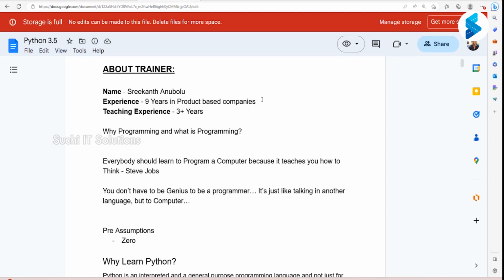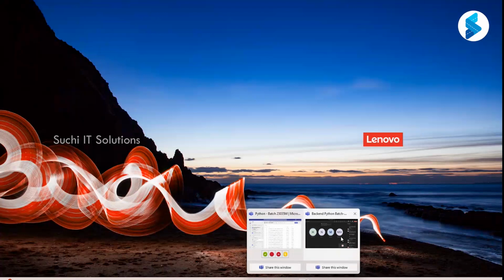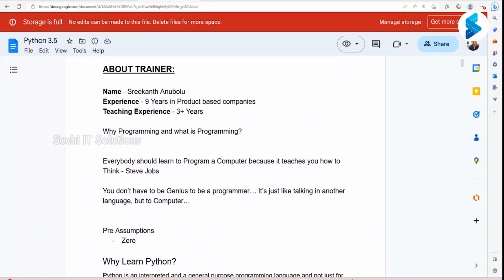01 - introduction to Python Basic Terminology | Full Python Course